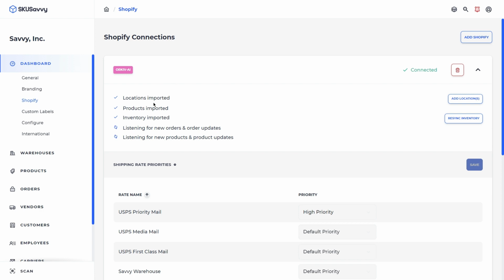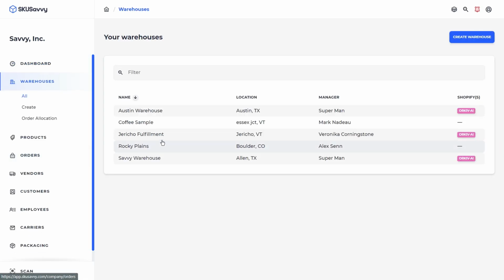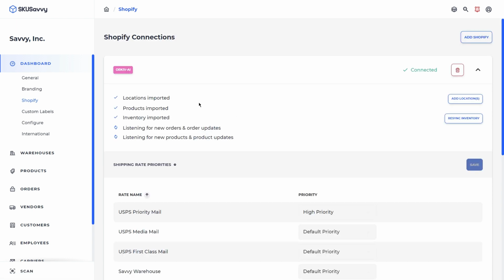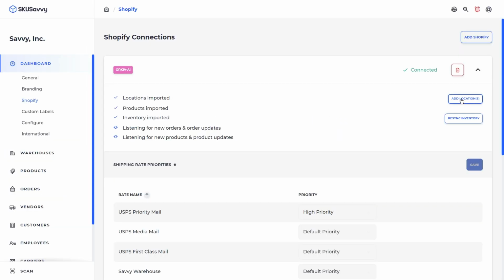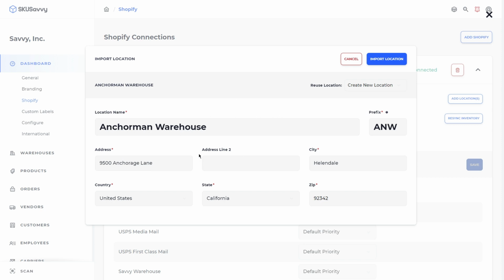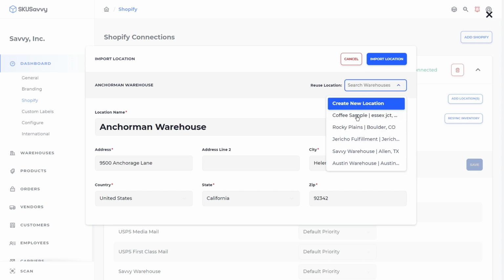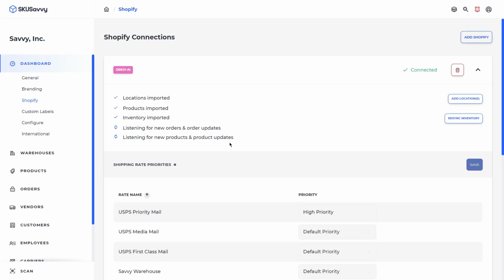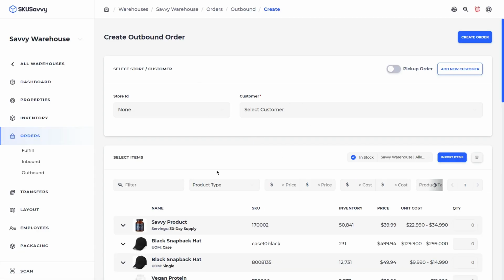How to Sync Your Shopify Locations with SKUSavvy | Step-by-Step Tutorial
🔗 Ready to streamline your inventory management? Start with SKUSavvy today!

Welcome to our detailed tutorial on how to sync your Shopify locations with SKUSavvy! In this video, we'll guide you through the seamless process of integrating your Shopify store with SKUSavvy and in particular how the location sync works. Whether you're new to SKUSavvy or looking to optimize your Shopify inventory management, this Shopify sync series will help you get there.

What You'll Learn:

🔄 How to effectively sync your Shopify locations with SKUSavvy
📊 Understanding what specific data syncs from Shopify to SKUSavvy and from SKUSavvy to Shopify
🆕 Pulling in new data: A walkthrough of how to import the latest information from your Shopify account into SKUSavvy

By the end of this video, you'll have a clear understanding of the syncing process and how to leverage SKUSavvy to its fullest potential, ensuring your inventory management is more efficient and accurate.